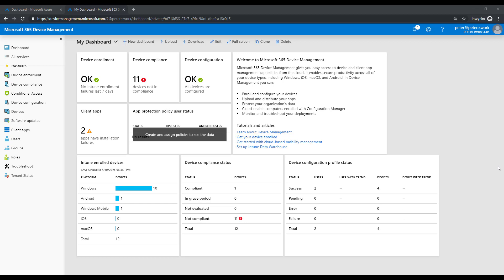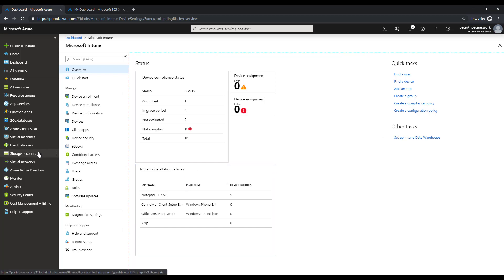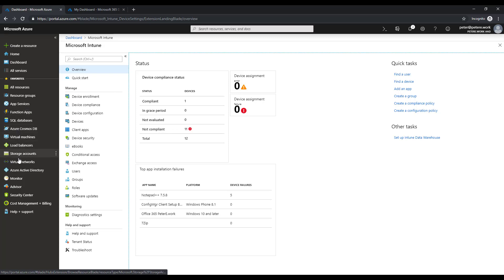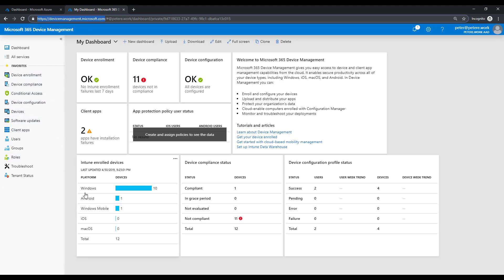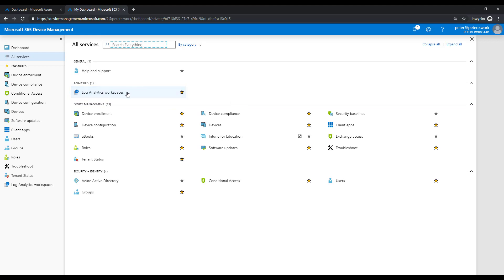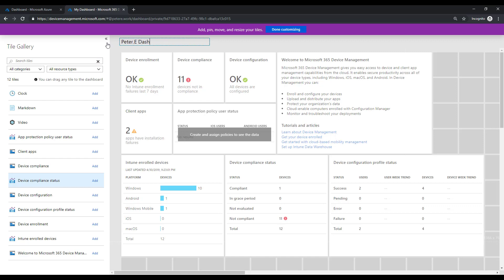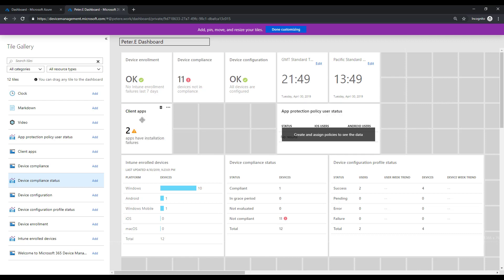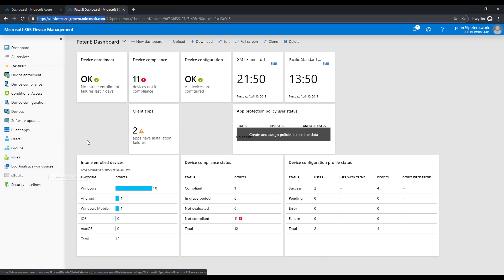Microsoft 365 Intune Device Management Portal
A short intro to the dedicated Microsoft 365 Device Management portal.

[EDIT]
This is all still valid, but since recorded Microsoft re-branded it as "Microsoft Endpoint Manager admin center"

Portal Address - devicemanagement.microsoft.com OR endpoint.microsoft.com OR aka.ms/memac

WIndows Management User Group  - wmug.co.uk

Recorded in April 2019